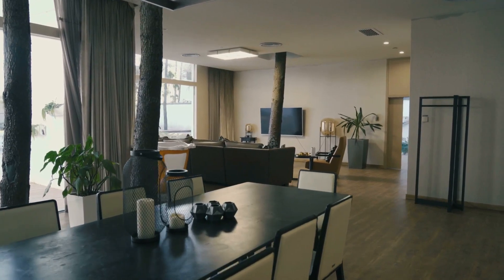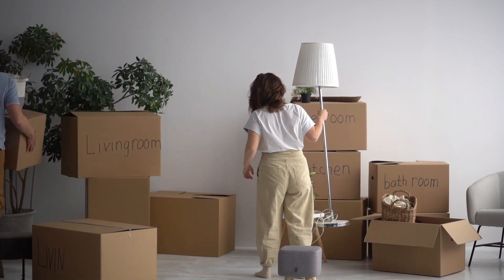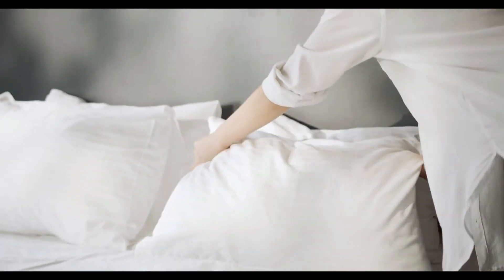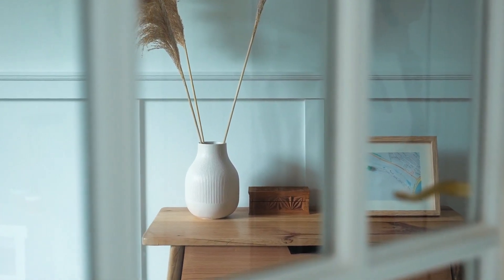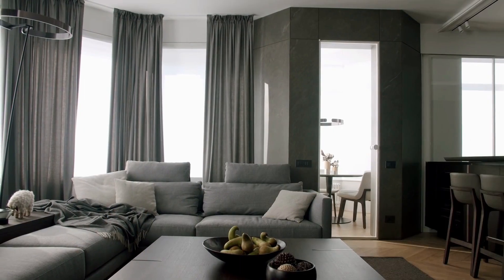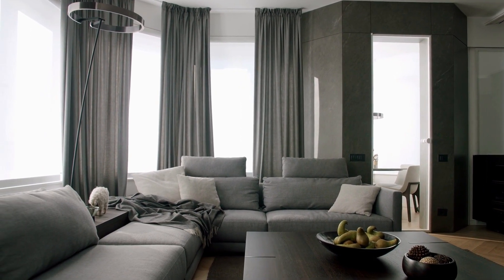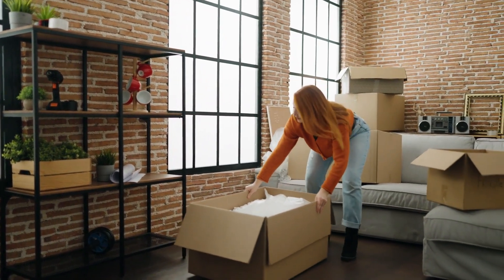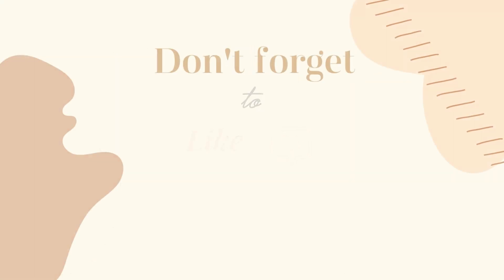How to Make Your Home Look Minimalist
Learn the art of minimalist home decor with our step-by-step guide! Discover practical tips and creative ideas to transform your space into a serene minimalist haven. From decluttering strategies to sleek design principles, this video has everything you need to achieve a clean, stylish, and inviting minimalist home effortlessly.